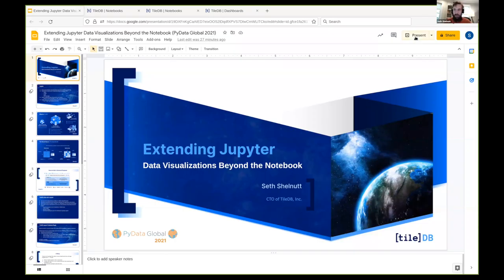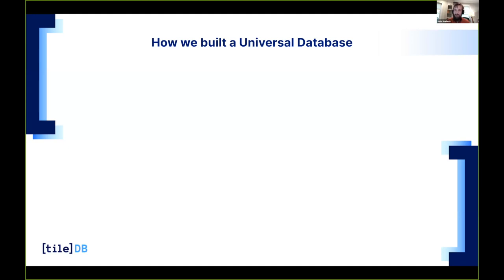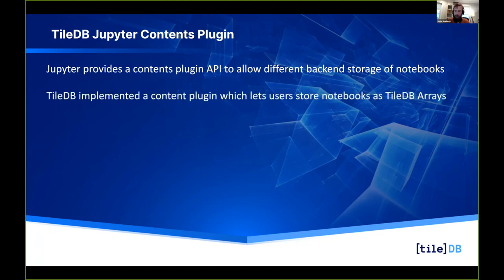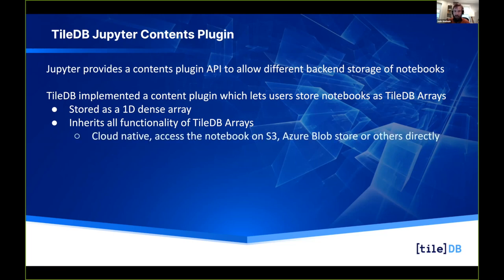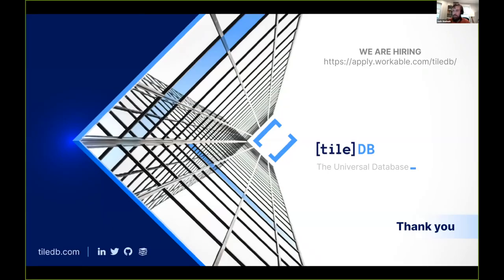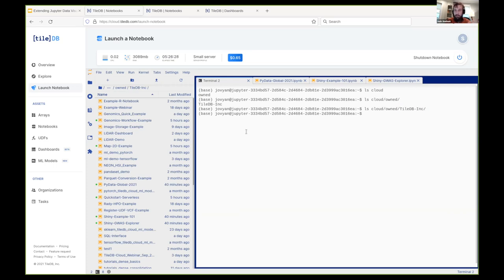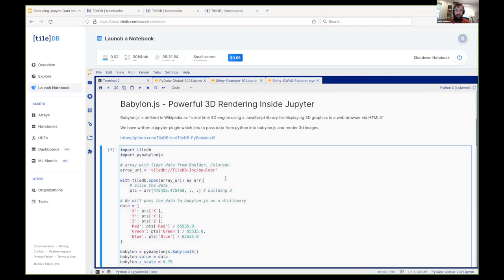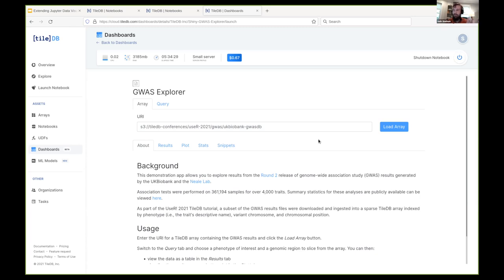Extending Jupyter Data Visualizations Beyond the Notebook - Seth Shelnutt | PyData Global 2021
Extending Jupyter Data Visualizations Beyond the Notebook
Speaker: Seth Shelnutt

Summary
The PyData ecosystem is vibrant, but more can be done to integrate in-notebook visualizations by extending them to the Web, while retaining the ability to dynamically modify renderings easily within Jupyter. We will present lessons learned working between Python, R, JavaScript, and the TileDB data format — all to make Python Jupyter notebooks the centerpiece of data visualization workflows.

Description
Python Jupyter notebooks are the lingua franca of modern data science. While Python has lots of great plotting and data visualization libraries, more can be done to integrate in-notebook visualizations by extending them to the Web, while retaining the ability to dynamically modify data renderings easily within Jupyter.

TileDB is motivated to improve this situation, both as the maintainer of the open-source TileDB Embedded library and its Python API, as well as a commercial service running hosted Python and R Jupyter notebooks for customers. In this talk, we present lessons learned working between Python, R, JavaScript, and even the TileDB data format itself — all in an effort to make Python Jupyter notebooks the centerpiece of data visualization workflows.

Supporting points:

Automatically edit & publish interactive R Shiny dashboards straight from Jupyter notebooks.
Adapting a 3D rendering engine for gaming (Babylon.js) for visualizing 3D point cloud data sets within Jupyter notebooks.
Learnings from adapting Mapbox GL JS into hosted notebooks with TileDB arrays & vector tile server making TileDB Cloud arrays available to any web client that supports Mapbox Vector Tiles.
Building a notebook versioning UI based on TileDB arrays.

Seth Shelnutt's Bio
Seth Shelnutt is the CTO of TileDB, Inc where he works to expand and support the open-source initiatives and main product TileDB Cloud. He received his B.S. in Statistics from the University of Florida. His interests primarily revolve around building systems for massive data handling and manipulation. Seth is a regular contributor to open-source software and has worked on developing a new custom storage engine for MariaDB, jupyterlab integrations and distributed computation integrations with Spark and PrestoDB.

00:00 Welcome!
00:10 Help us add time stamps or captions to this video! See the description for details.